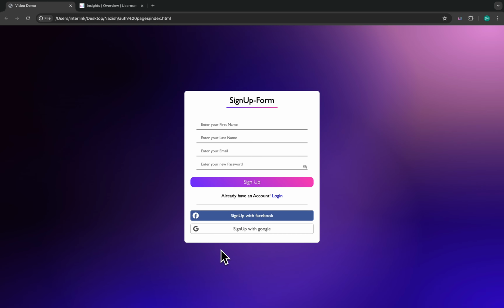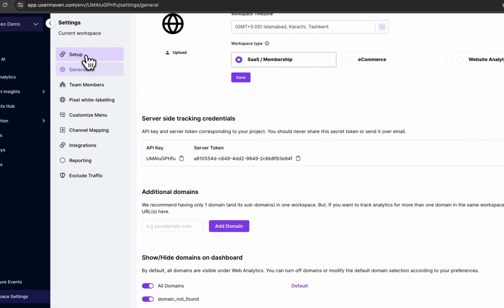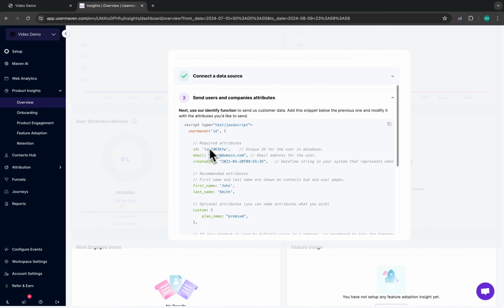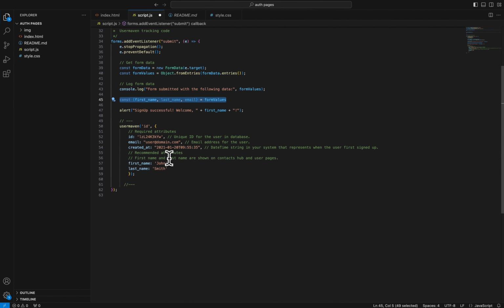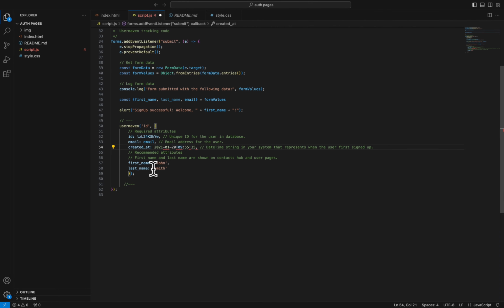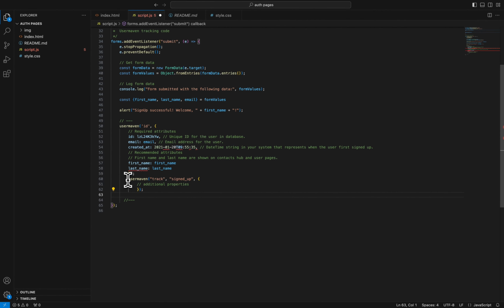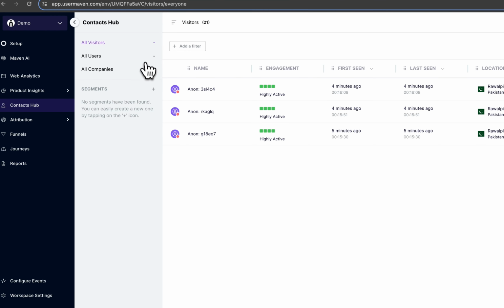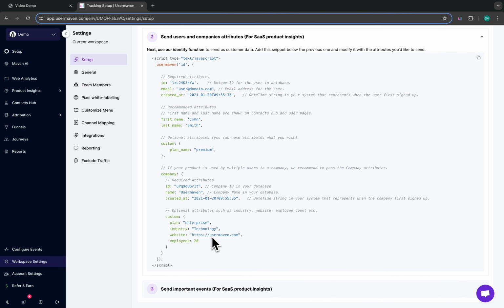Part 2: Transform anonymous visitors into known users: Usermaven's identify function explained 📊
In this video, we're diving deep into Usermaven's powerful identify function.

Whether you're running a SaaS platform or an e-commerce site, this is your ticket to transforming anonymous visitors into known users. 🎫➡️👤

🎯 What you'll learn:

- How to implement the identify function (it's easier than you think!)
- The three types of user attributes you can track
- Step-by-step guide to setting up user identification
- Tips for SaaS and e-commerce businesses to maximize insights

💡 Discover how to tailor your product strategy with real, detailed user data. It's like giving your analytics superpowers! 🦸‍♀️💪

🚀 Ready to skyrocket your product insights? Hit play and let's get started!

00:00 Introduction
01:08 How to implement the Usermaven identify function
04:45  Conclusion